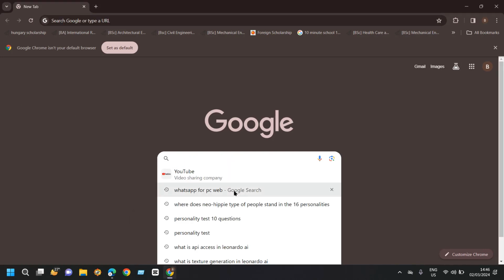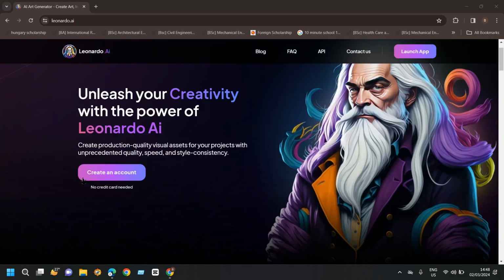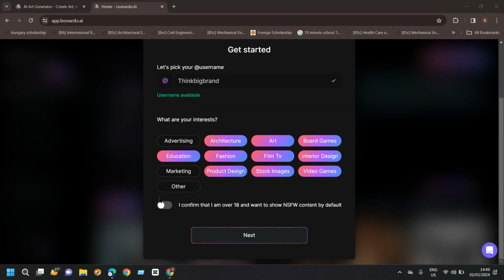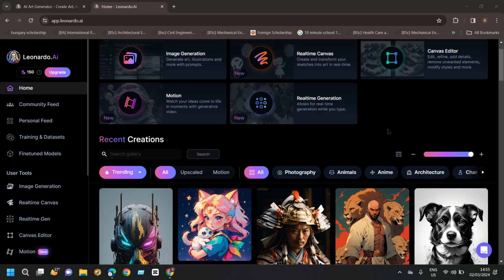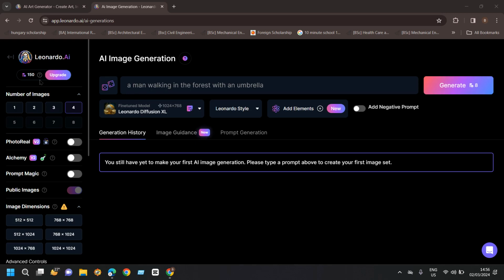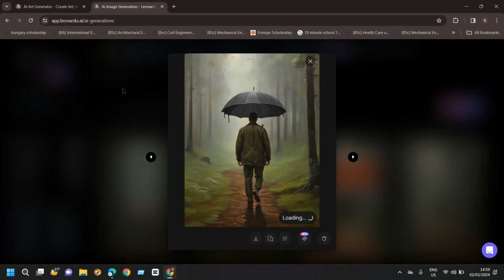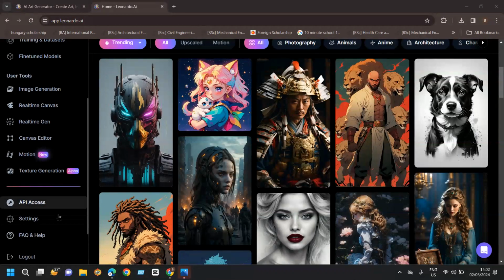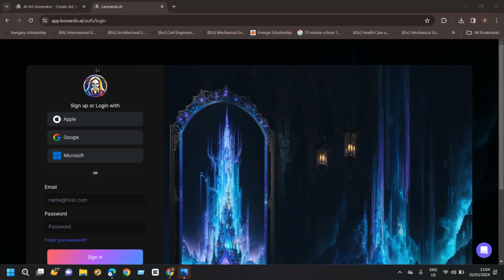How to Sign In and Use Leonardo AI | Ai Tutorial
In this video, I am gonna show you How to Sign In and Use Leonardo AI.